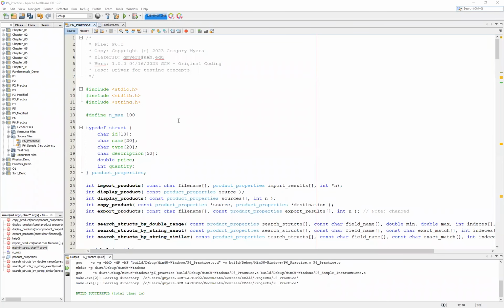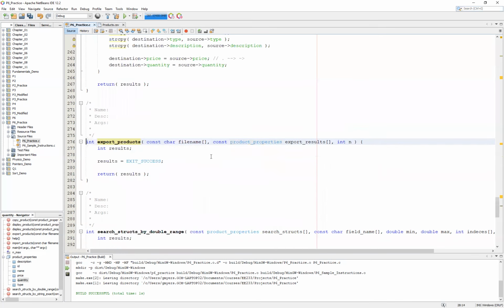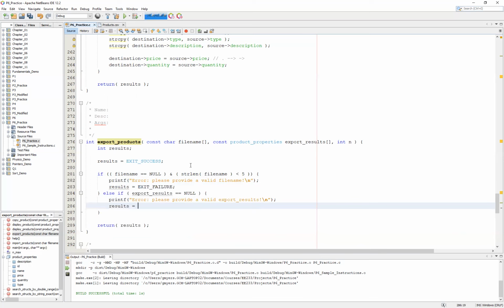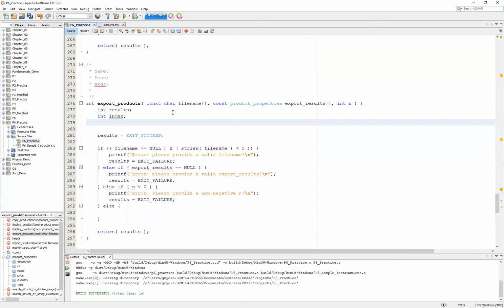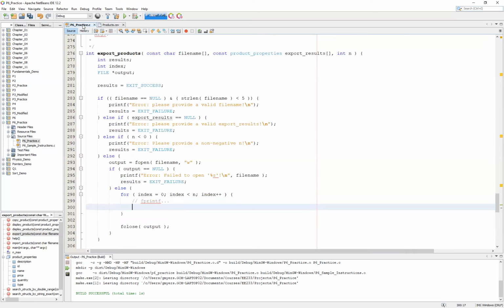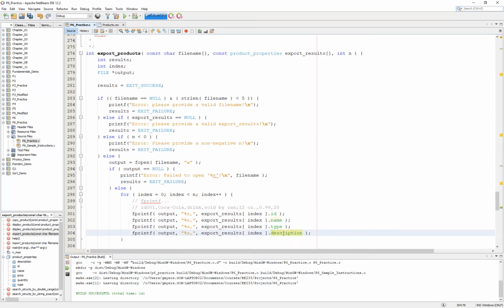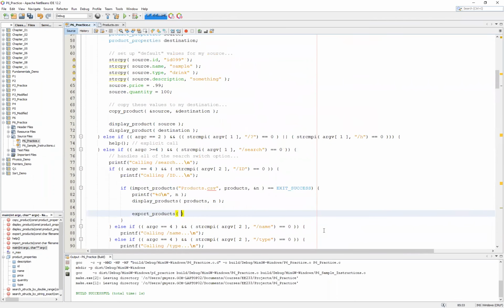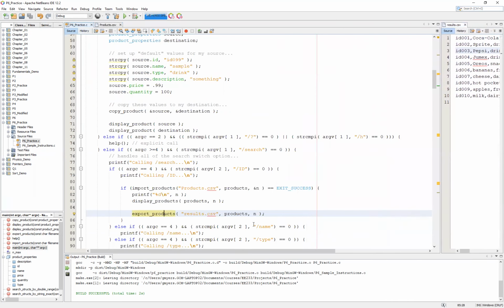Fundamentals_Demo (P6 export_products)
Errata:
 - (( filename == NULL ) || (strlen( filename ) lt 5 ))